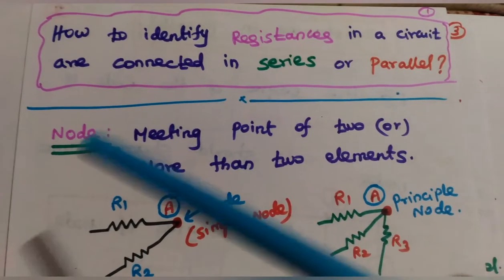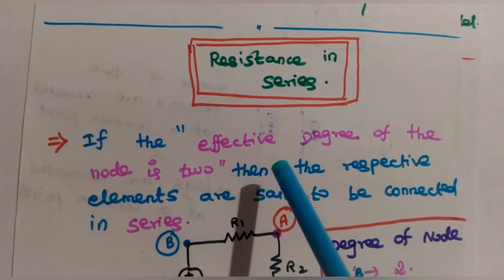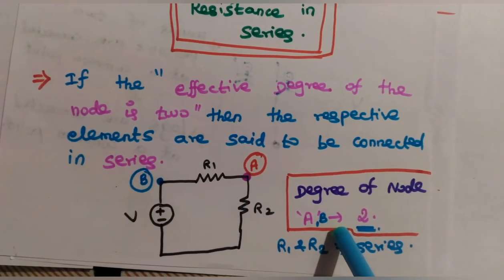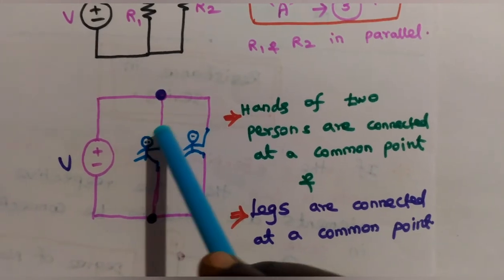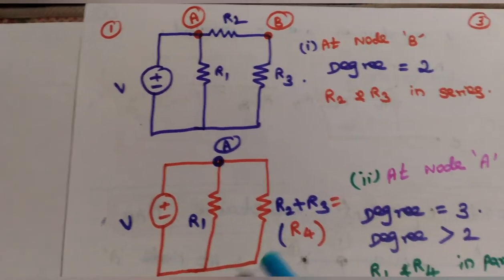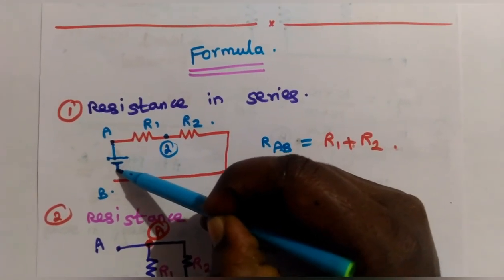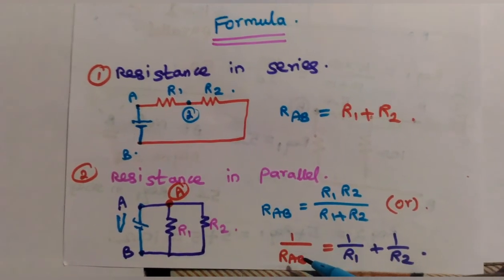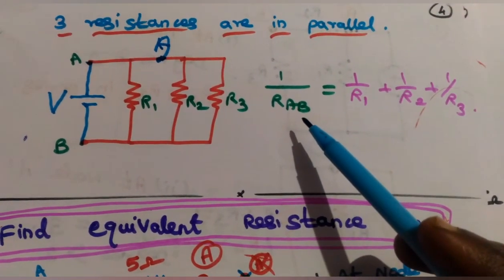@ How to identify Resistances in a circuit are connected in series or parallel/shunt?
Resistance in series:
    Effective degree of node is two.
Resistance in parallel:
     Effective degree of node is more than two.
Degree of node:
   Number of elements connected at a node.